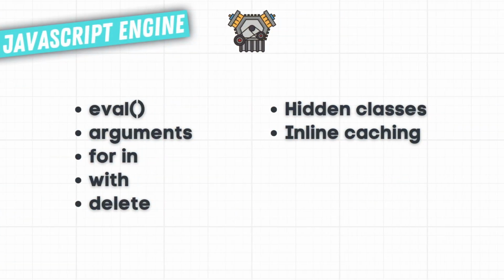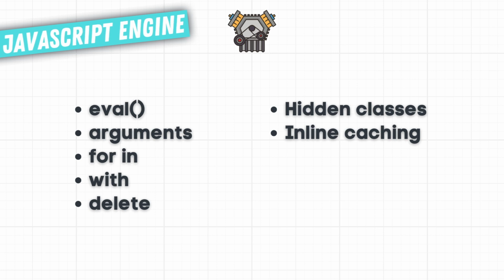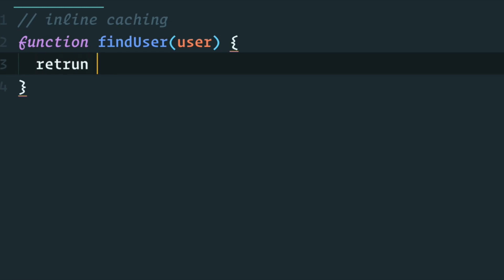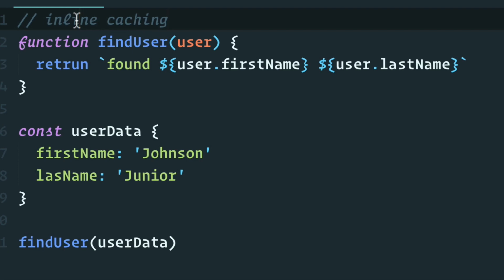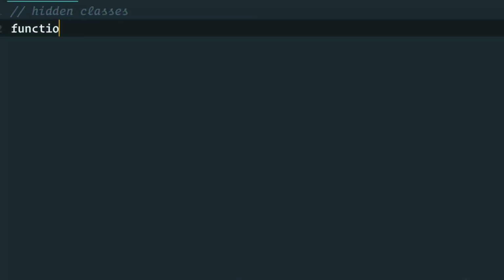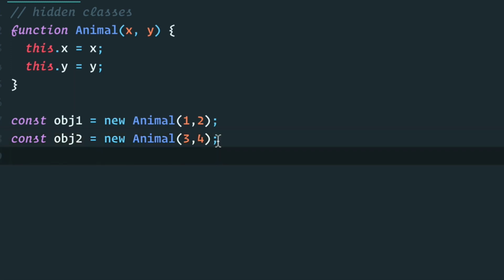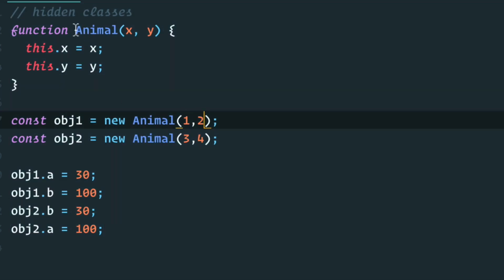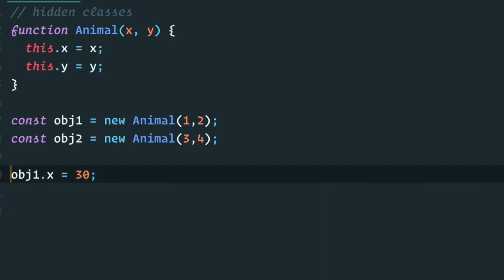Mastering JavaScript: Writing Optimized Code for Peak Performance 🚀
Unlock the secrets to writing highly optimized JavaScript code with our latest video tutorial! 🚀 Whether you're a seasoned developer or just starting out, this video is packed with practical tips and techniques to enhance the efficiency and performance of your JavaScript projects.

In this tutorial, we delve into key strategies for writing optimized code, covering topics such as variable declarations, loop optimization, memory management, and more. Discover how to leverage the full power of JavaScript while ensuring your code runs smoothly and efficiently.

By the end of this video, you'll have a solid understanding of writing code that not only meets industry standards but also maximizes the speed and responsiveness of your applications. Don't miss out on the chance to level up your JavaScript skills and take your coding game to the next level!

Let's optimize your code and build faster, more efficient applications together! 💻🚀]